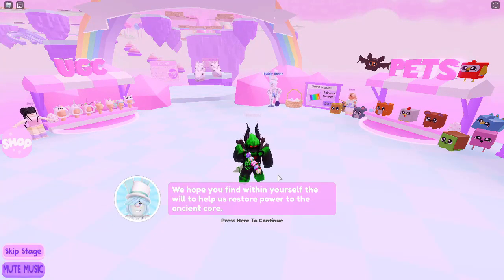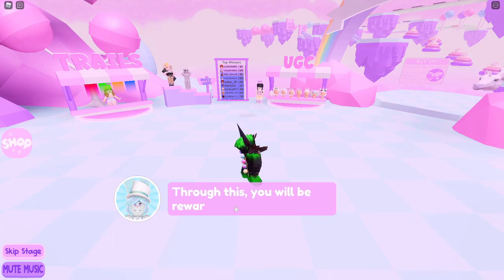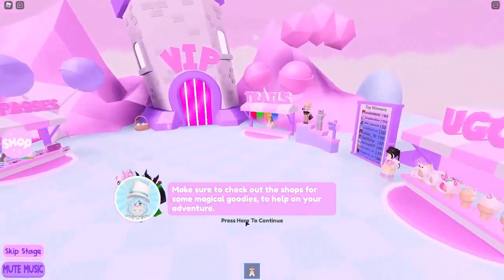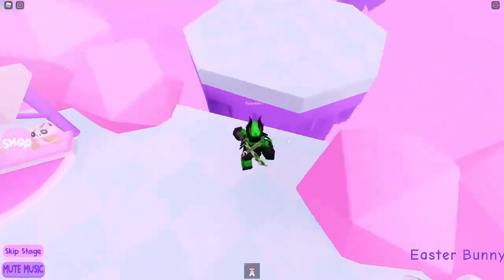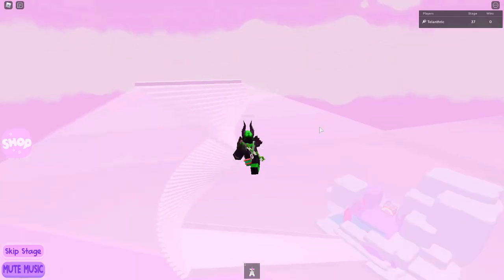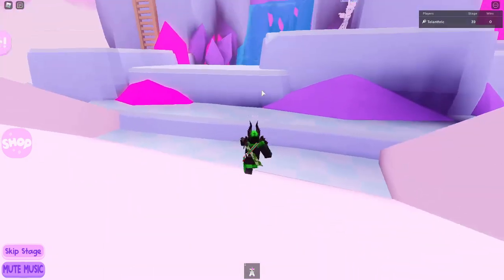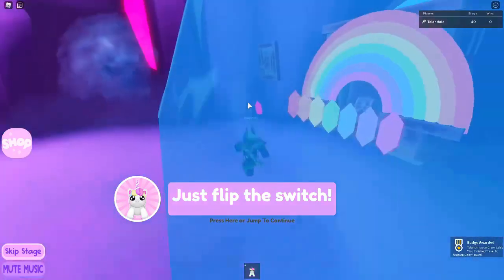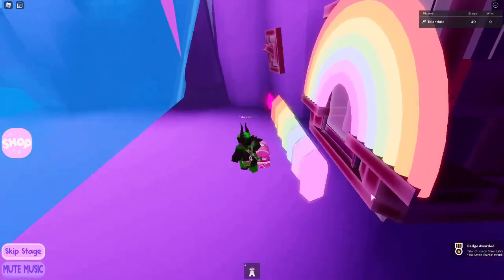[🏆EVENT] How to Get Sparks' Secret Package #4 in Travel to Unicorn Island Obby | Metaverse Champions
I show how to get Sparks' Secret Package #4 in Travel to Unicorn Island Obby for the Roblox Metaverse Champions event!

Like this video for more similar videos!
Comment what you think about the quest in Travel to Unicorn Island Obby for Sparks' Secret Package!

Roblox Merch!

Roblox Metaverse Champions event is here! I show how to get Sparks' Secret Package #4 in Travel to Unicorn Island Obby!

This video is: [🏆EVENT] How to Get Sparks' Secret Package #4 in Travel to Unicorn Island Obby | Metaverse Champions